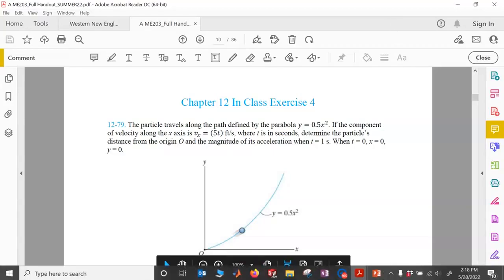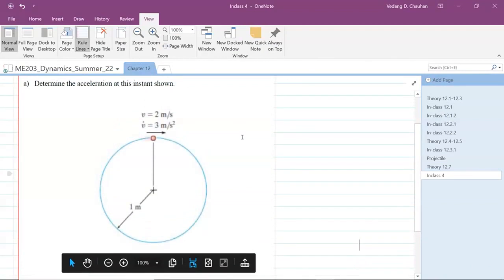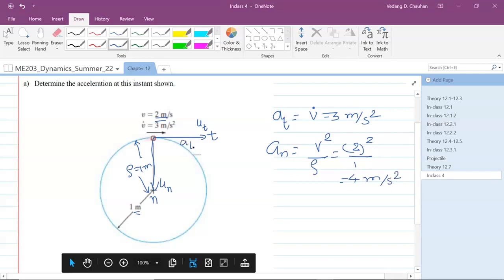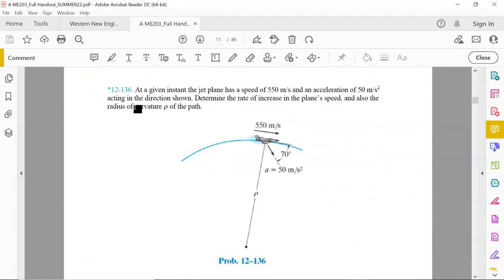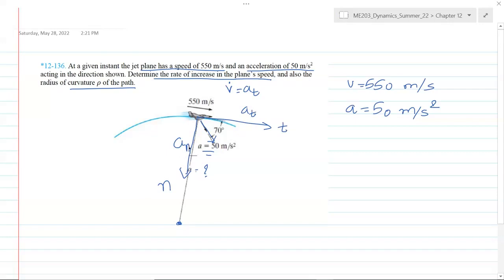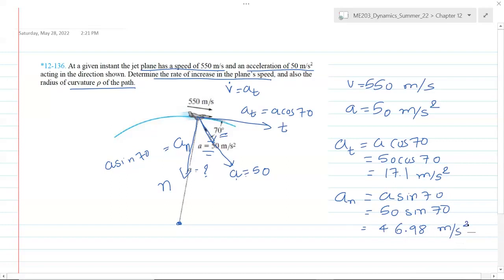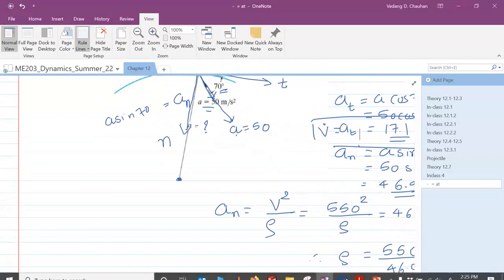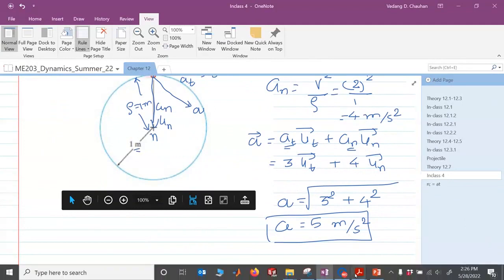#11 Topic 12.7 Curvilinear motion Normal and tangential coordinates, Problem solving exercise 4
Topic 12.7 Curvilinear motion Normal and tangential coordinates, Problem solving exercise 4